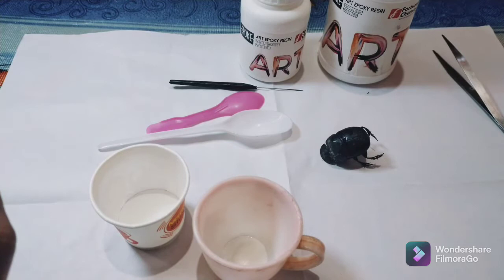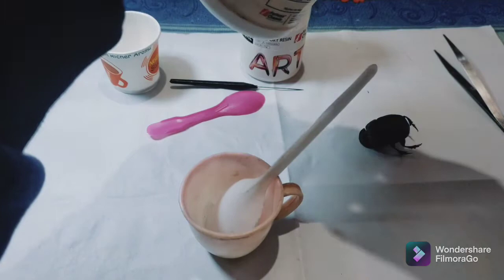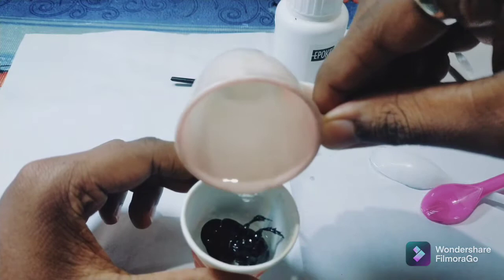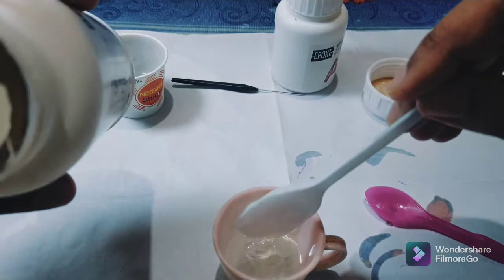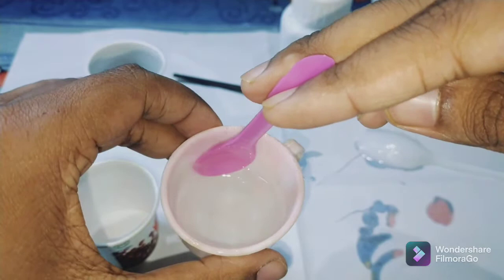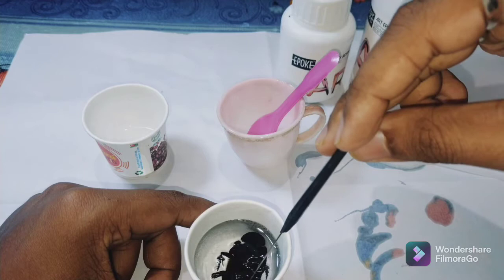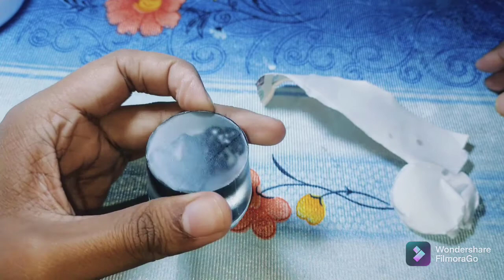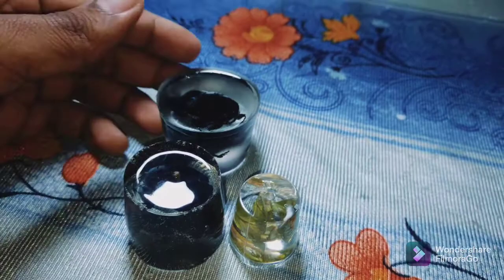How to preserve Dung Beetle using Epoxy Resin | Insect | Bugs | By Soujit Kumar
Preserving an insect specimen is very important especially rare one which gives us information about it's body shape, color, morphological characters for future needs.
links for dissection of specimen:-